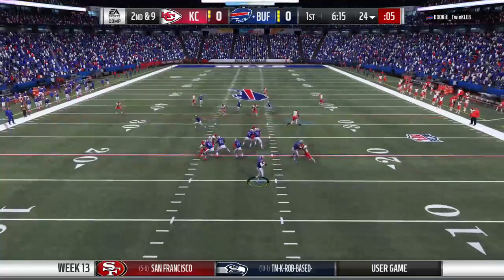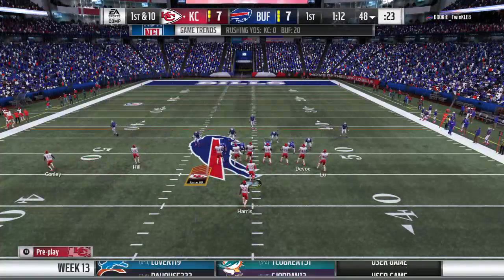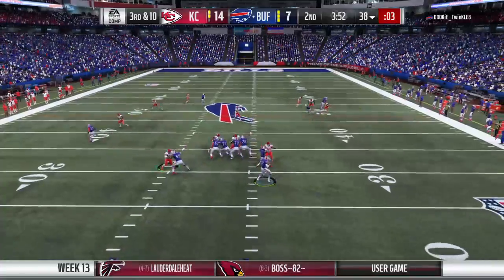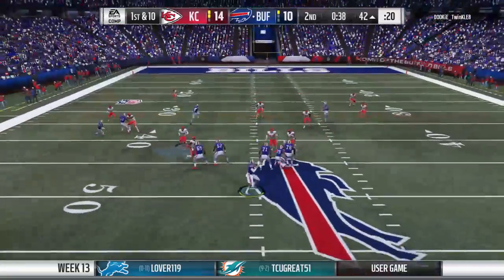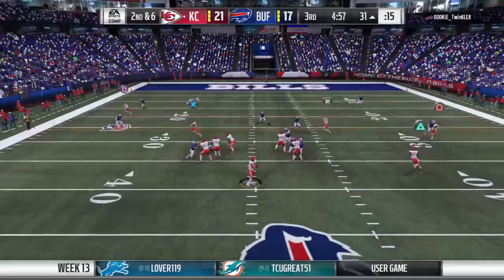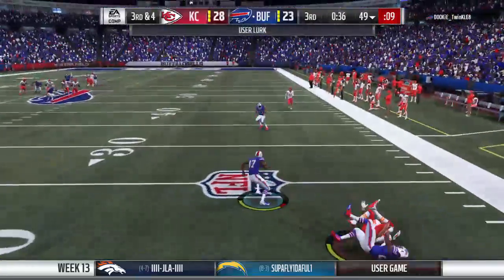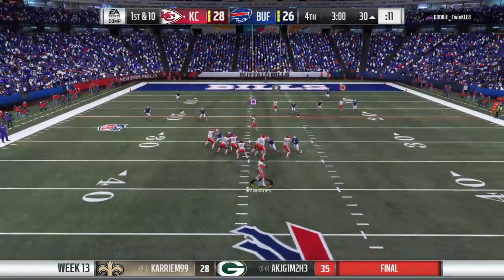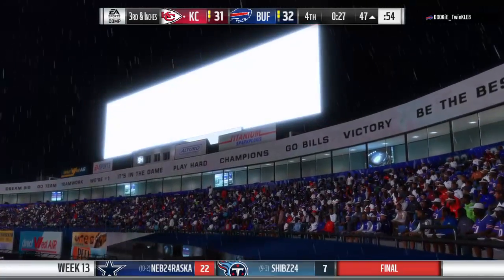We_Stay_Dirty26's Live PS4 Broadcast